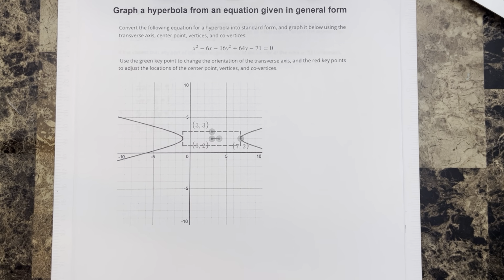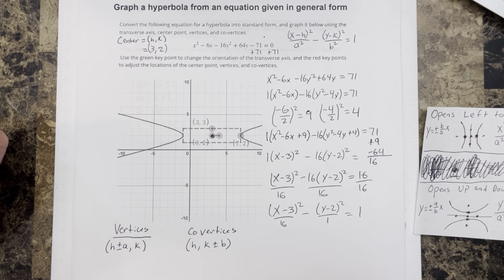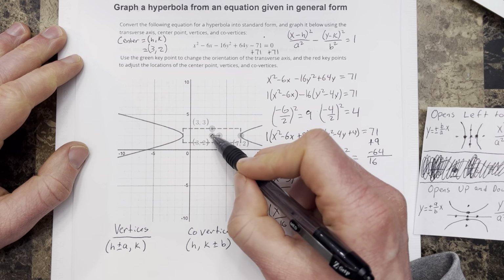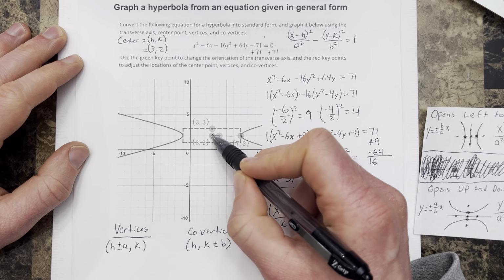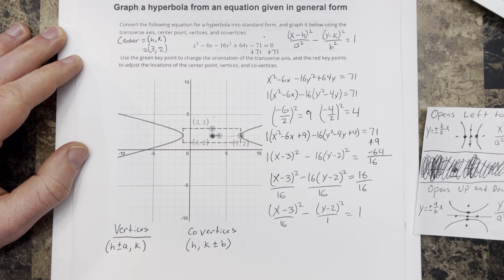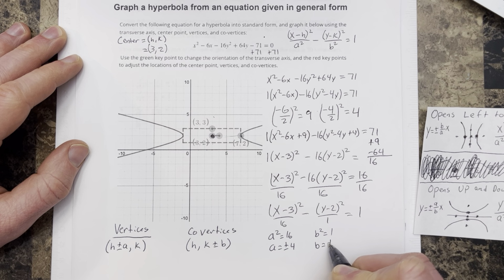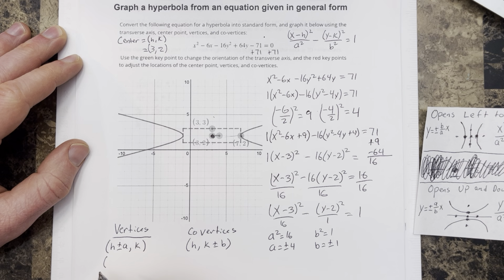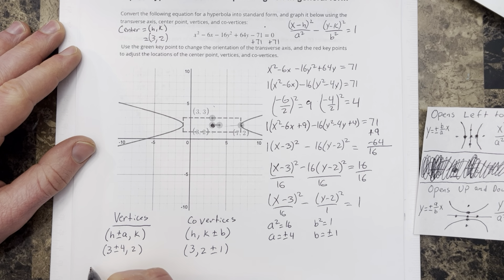Graph a hyperbola from an equation given in general form